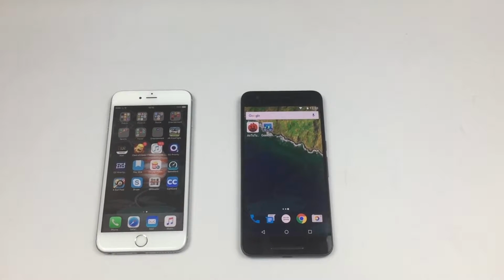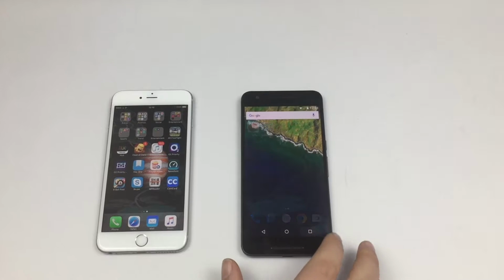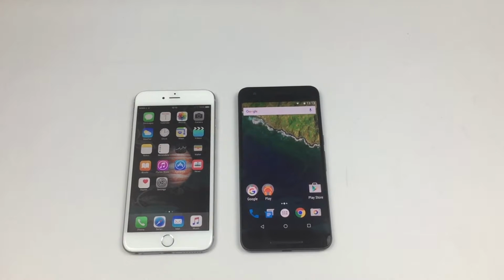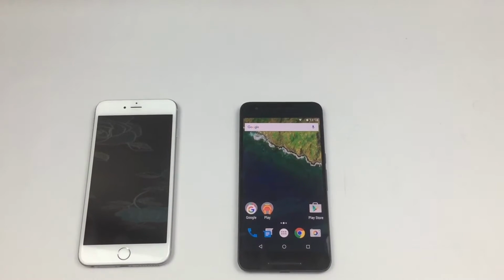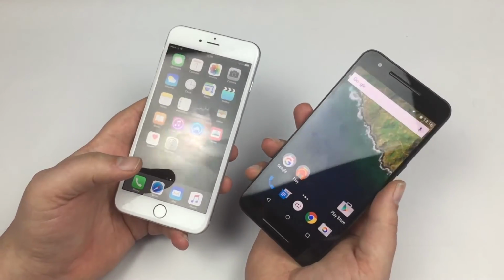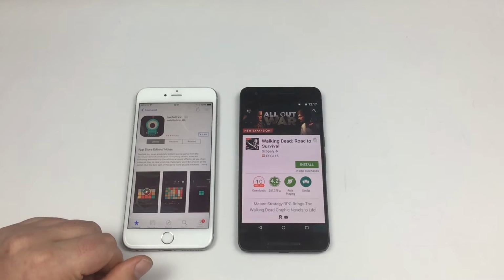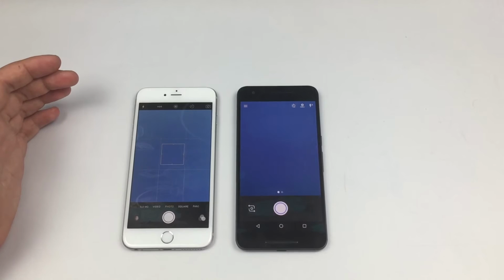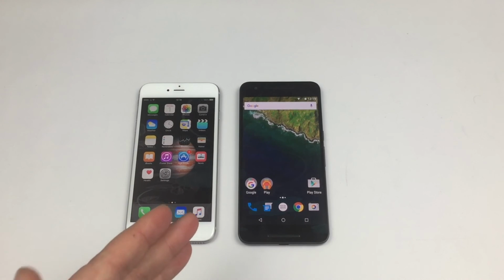Nexus 6P vs iPhone 6s Plus Speed Test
Speed test between the Goggle Nexus 6P and iPhone 6s Plus.

Link to buy from Vodafone UK.